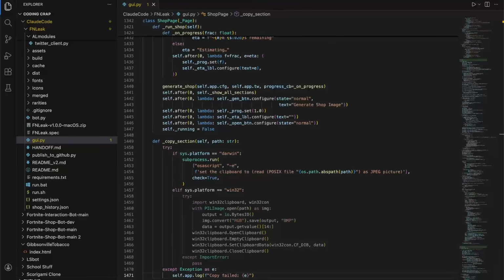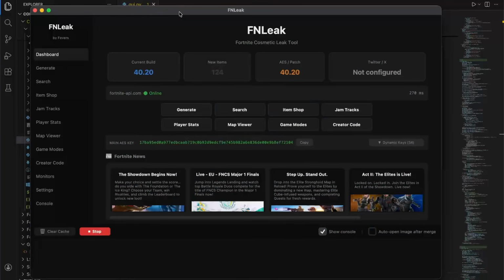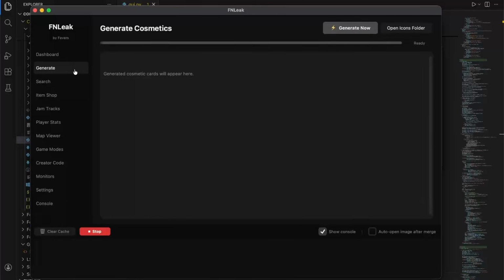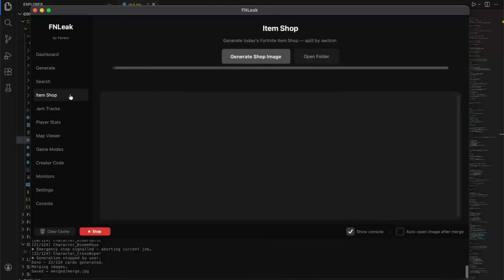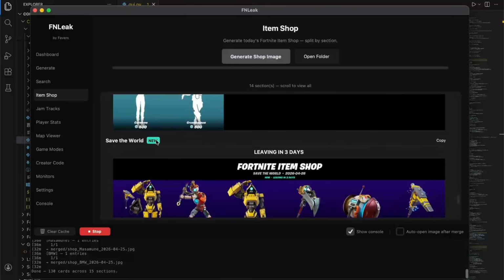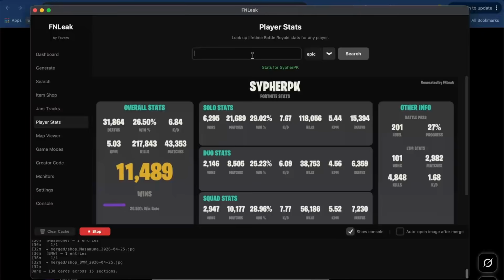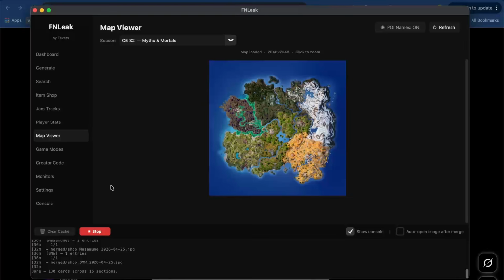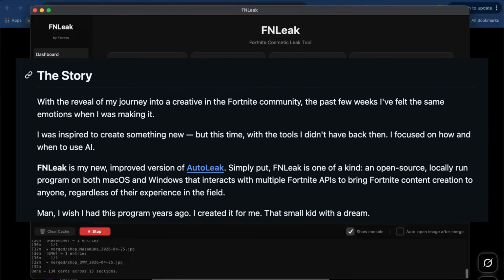Fortnite Content Creation Will Never Be The Same. (Introducing FNLeak)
Fortnite content creation just changed forever.

Introducing FNLeak — an open source, locally run Fortnite datamining and content creation tool built for everyone. No experience needed.

I built this for the version of me that had the dream but not the tools.
Today, it's free for anyone who wants it.

What is FNLeak?
FNLeak is a one of a kind program that runs locally on Mac and Windows,
connecting to multiple Fortnite APIs to bring datamining and content
creation to anyone — regardless of experience.

Features:
- Cosmetic generation & search
- Item Shop viewer
- Jam Tracks browser
- Player Stats lookup
- Map Viewer
- Game Modes & Creator Code tools
- Live AES key display
- Fortnite News feed

Chapters SHOULD be automatically generated by YouTube